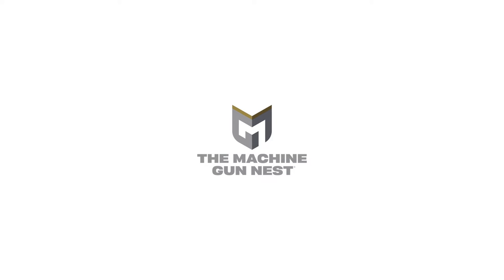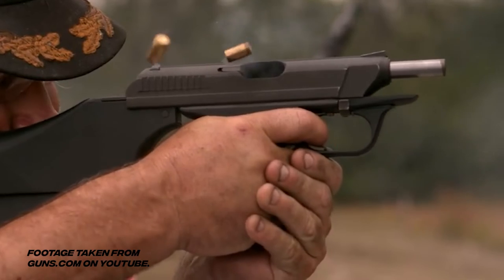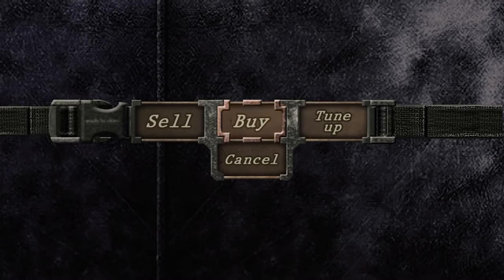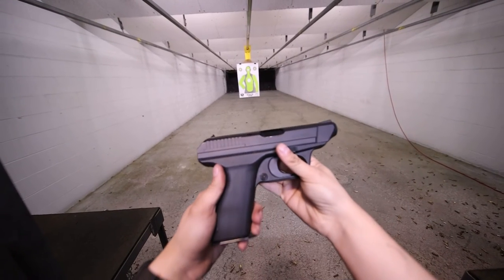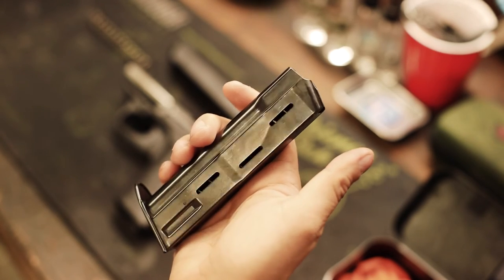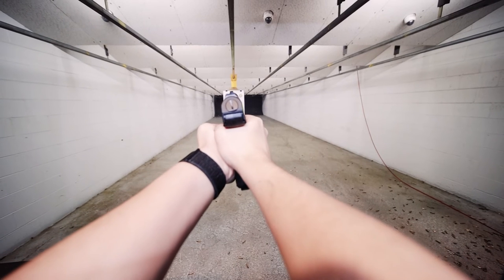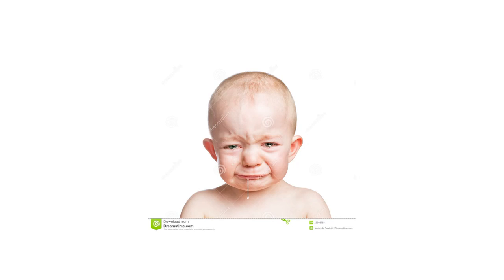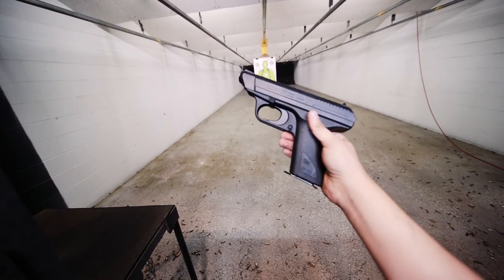HK VP70Z - The First Polymer Frame Handgun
Today we take a look at the VP70Z. An interesting piece of firearms history. Released in 1970, it was the first polymer frame handgun, beating Glock to market by about 12 years. The handgun was cutting edge at release, boasting features years ahead of it's time.

@themachinegunnest on instagram